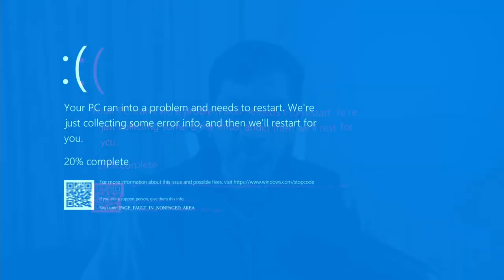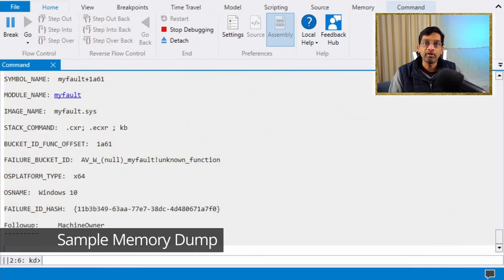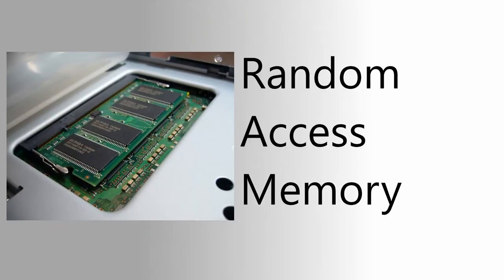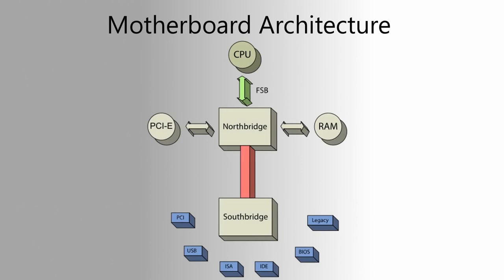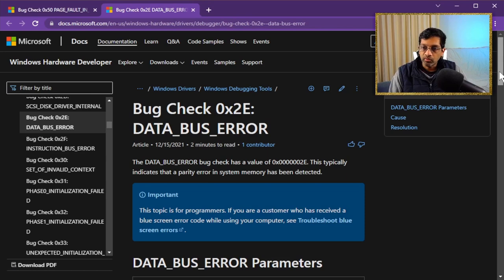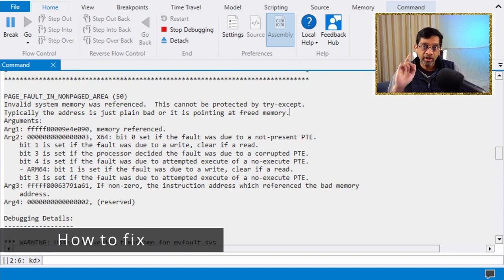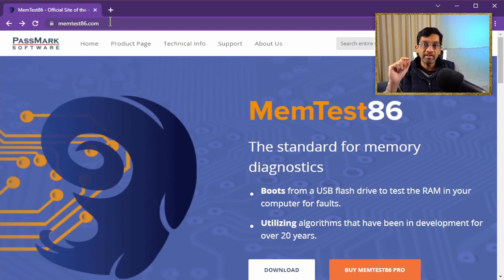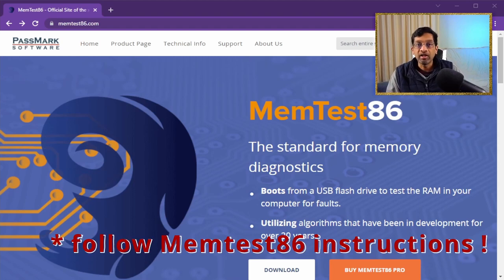BSOD Explanation about Hardware Memory errors. Description on 2 kinds of hardware memory error.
BSOD Explanation about Hardware Memory errors. General explanation on what hardware memory errors are.

Chapters
0:15 Introduction
0:58 Sample Memory Dump
2:55 Page Fault
3:06 Data Bus Error
3:51 How to fix
4:15 MemTest86
5:37 Summary

File:Seagate ST33232A hard disk inner view.jpg - Attribution: Eric Gaba, Wikimedia Commons user Sting